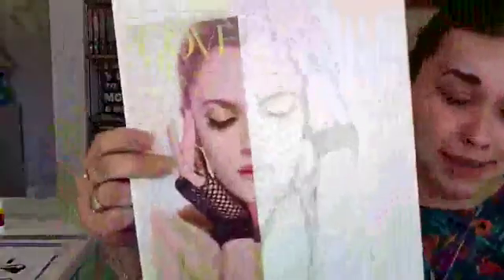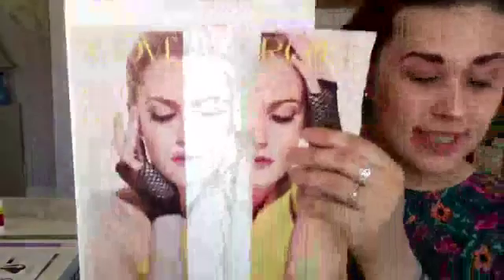Grid Portraiture for Secondary Learners with Instructor Melissa Moon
Links to topics in Melissa's video

GRID PORTRAITURE FOR SECONDARY LEARNERS
Setting up a Successful Grid Drawing